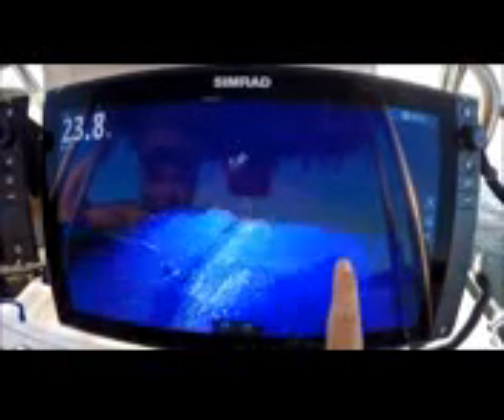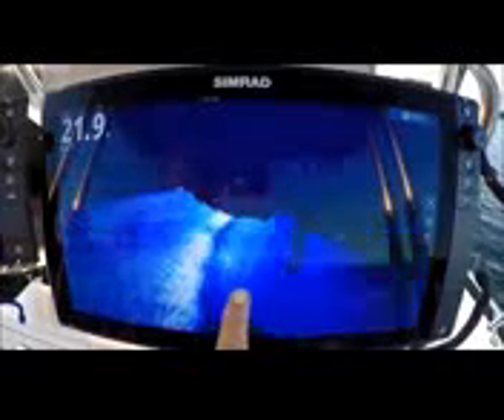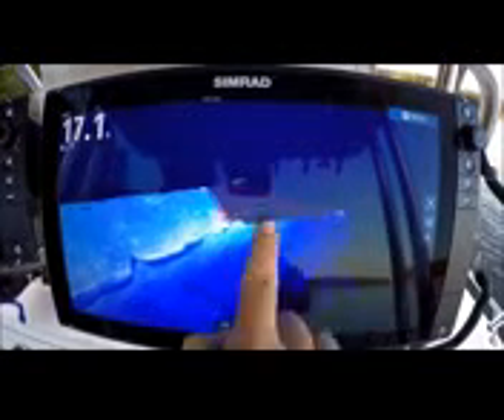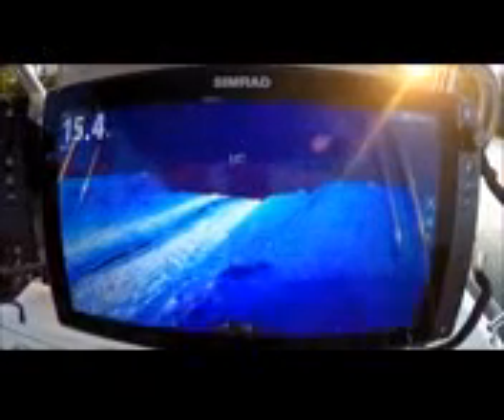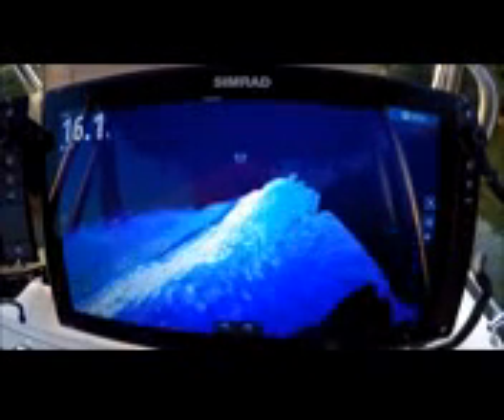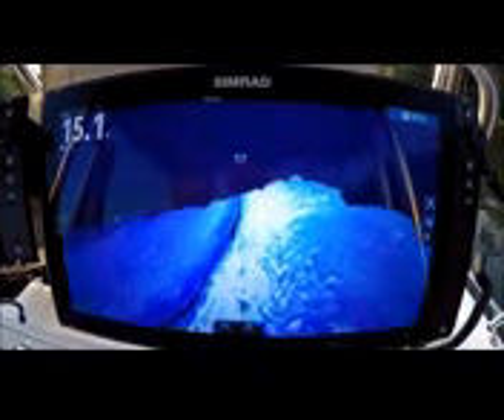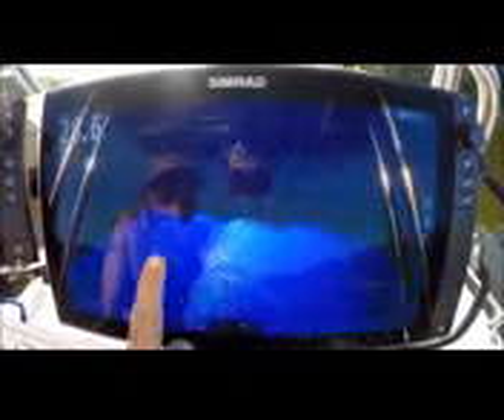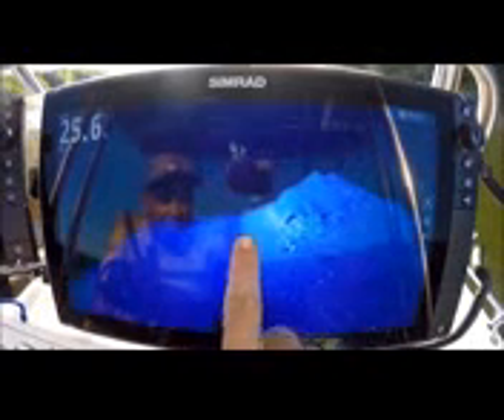May 27, 2017